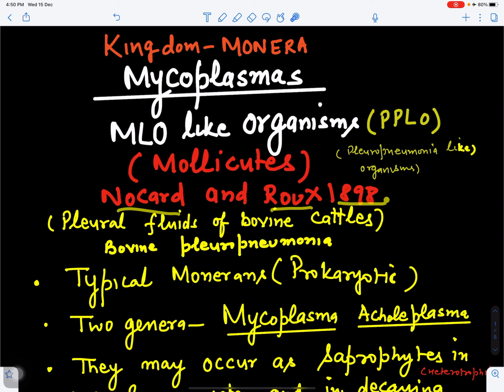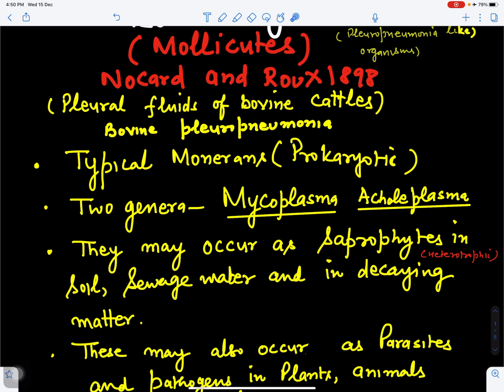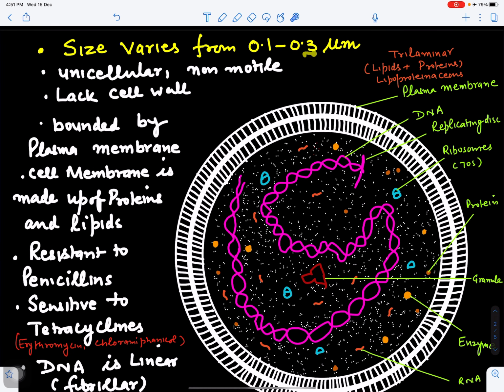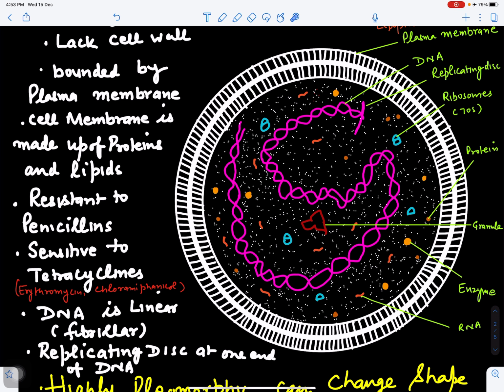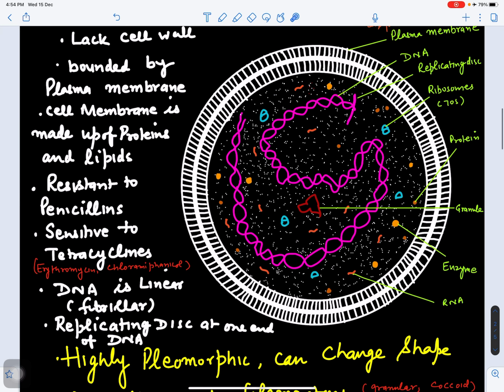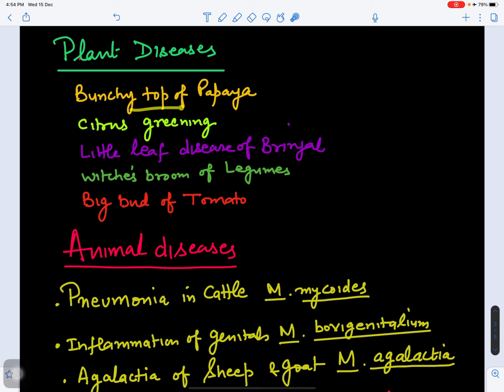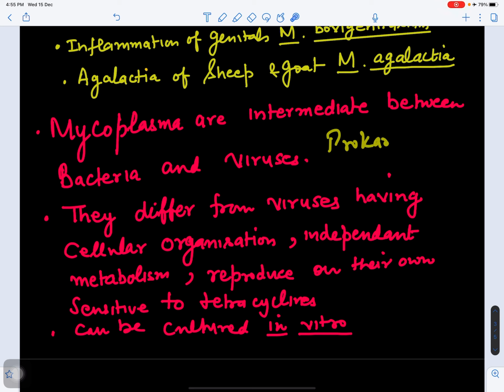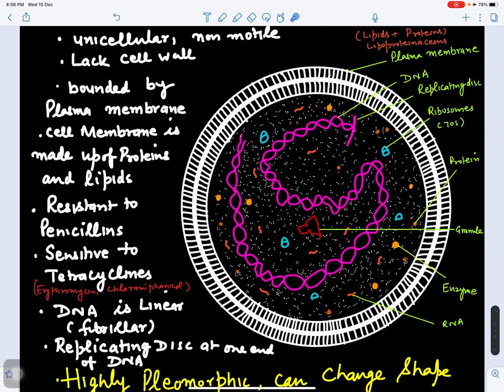Mycoplasma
In this video structure of mycoplasma is explained with a diagram